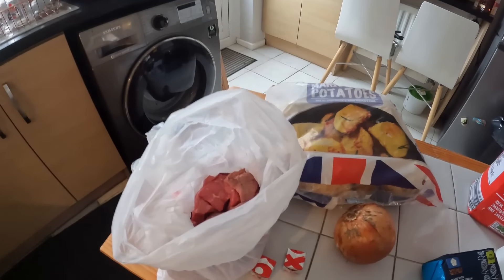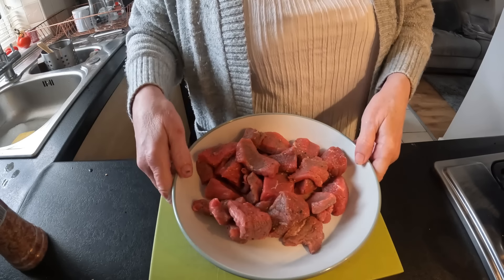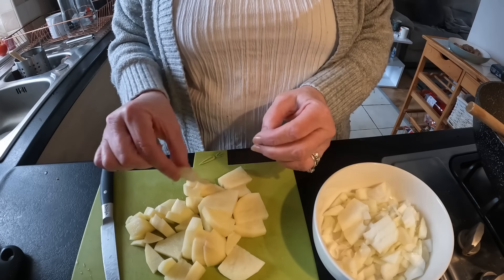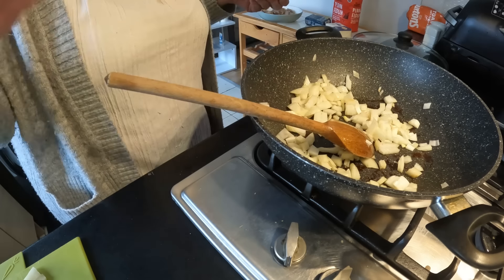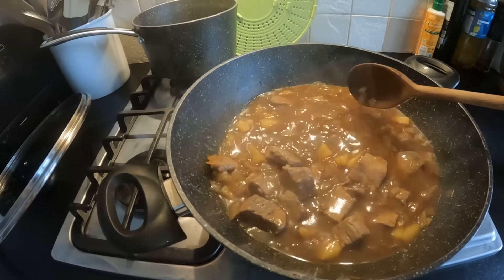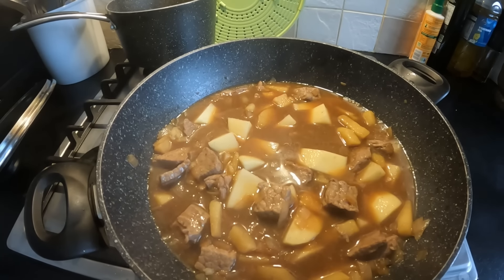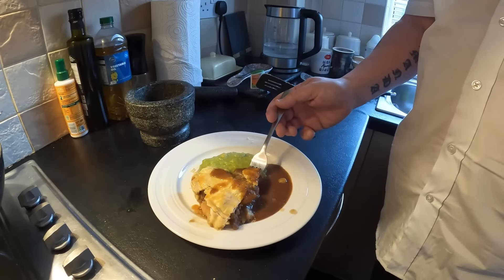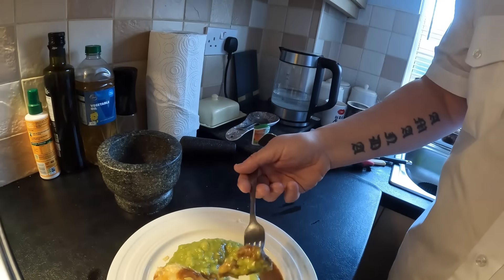MEAT & POTATO PIE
Another delicious homemade pie, meat and potato this time with mushy peas and gravy